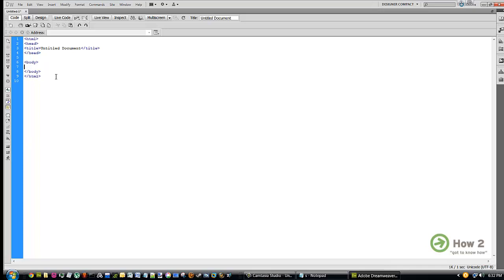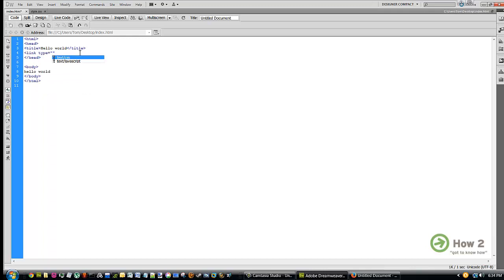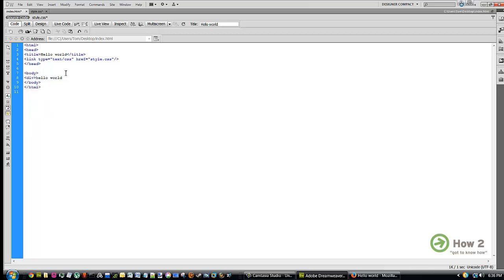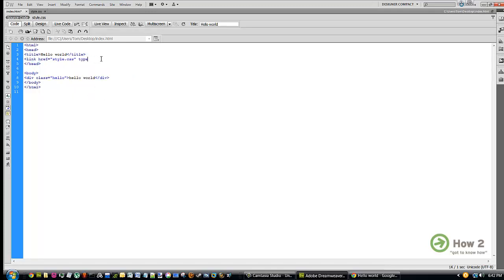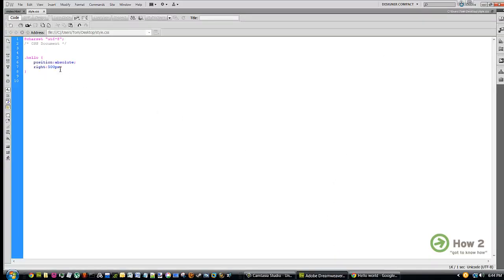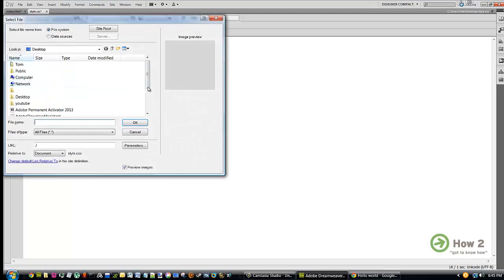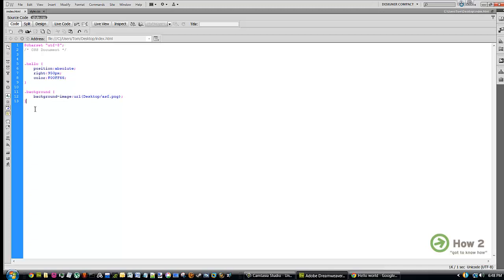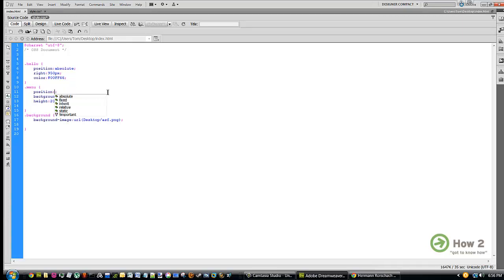How to write a website in HTML and CSS for Beginners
This is a brief How 2 turtiul on how to wirte a website with HTML and CSS for beginners covering many code's